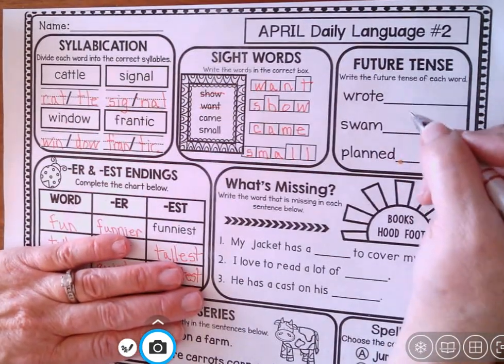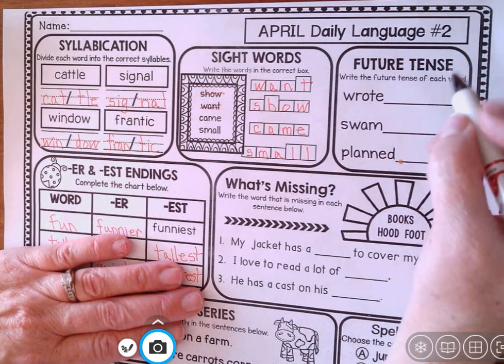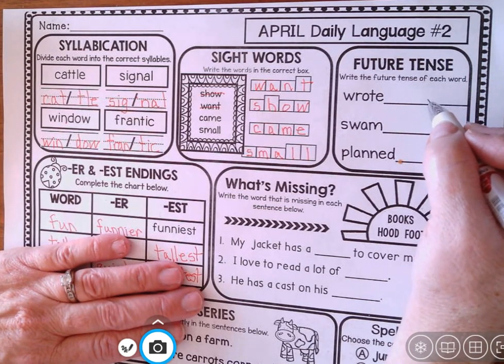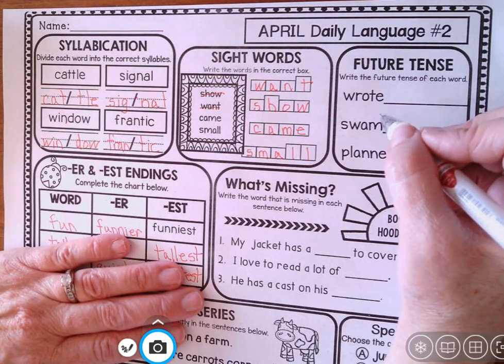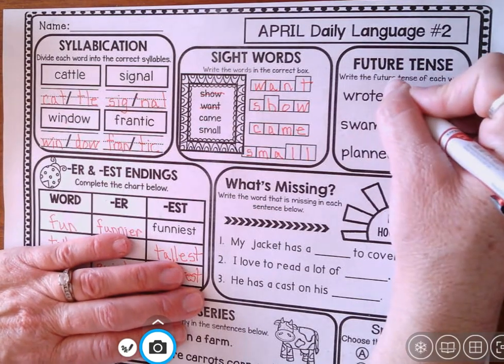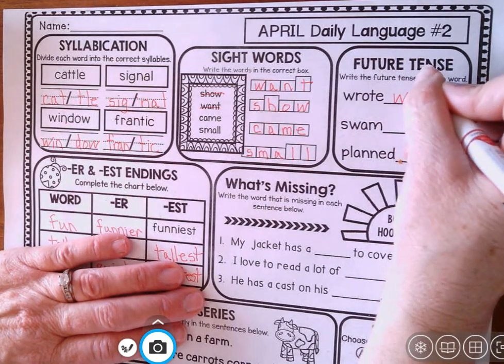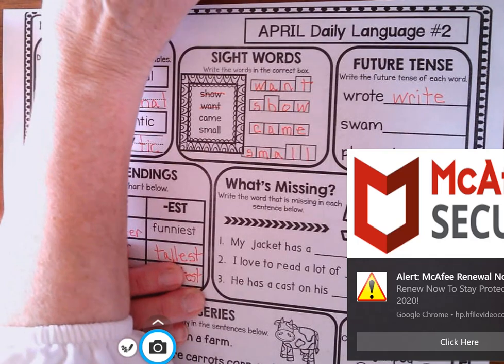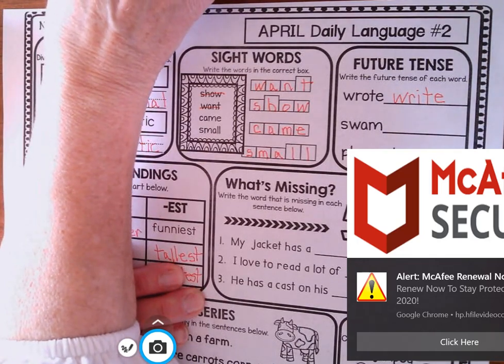April 2nd mp4